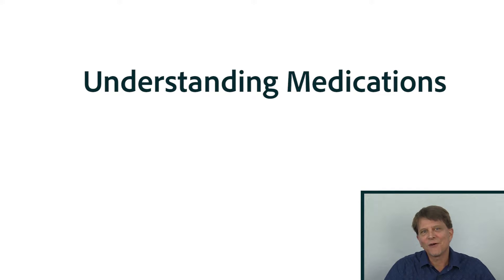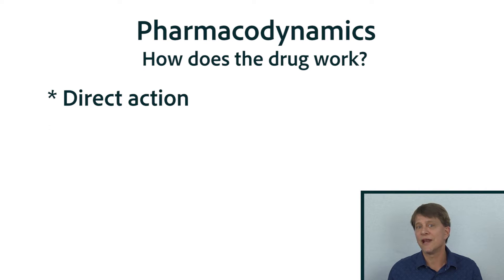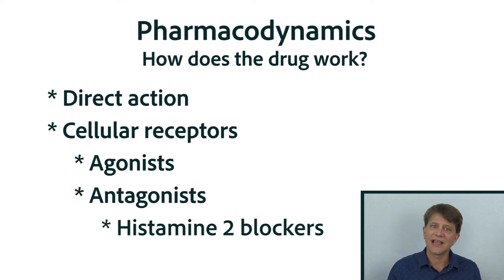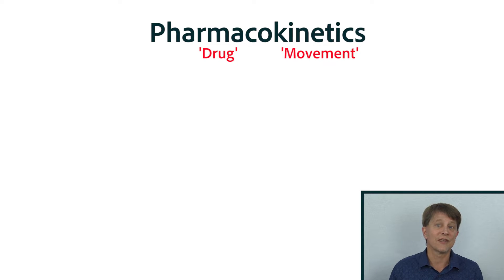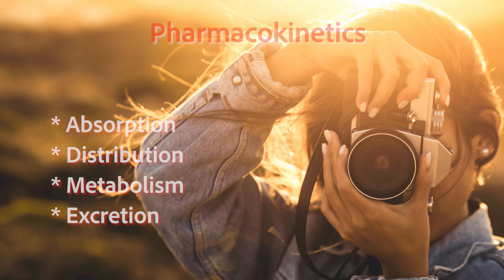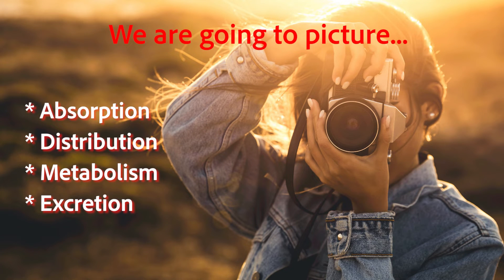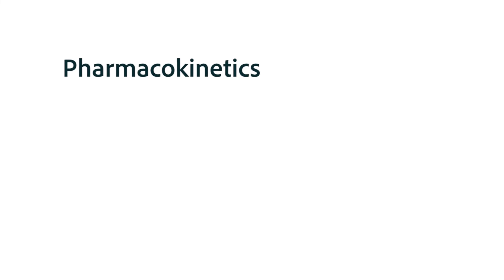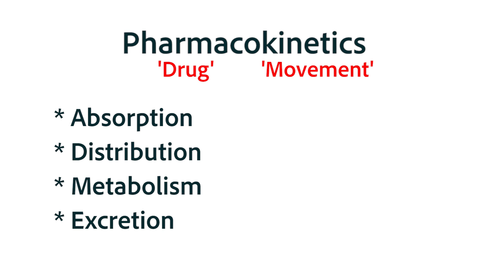Introduction to Chapter 3: Pharmacokinetics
This chapter aims to give you a good picture of the processes of pharmacokinetics: Absorption, Distribution, Metabolism and Excretion of medications.